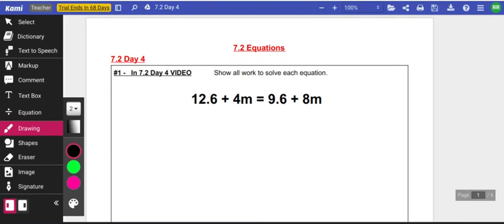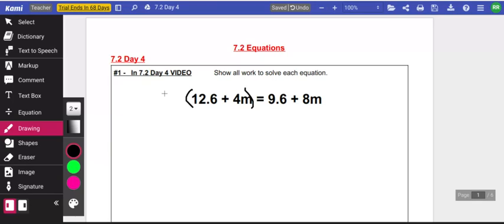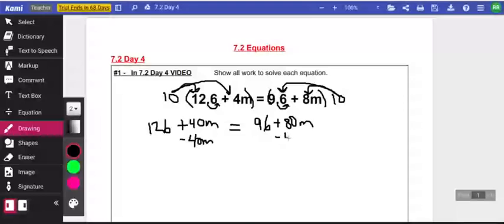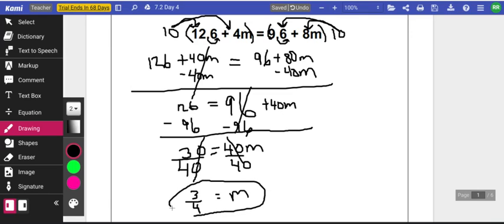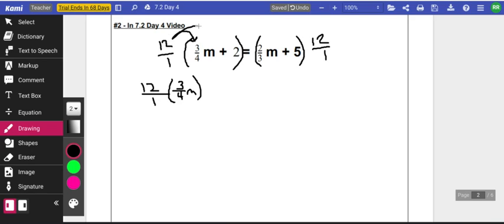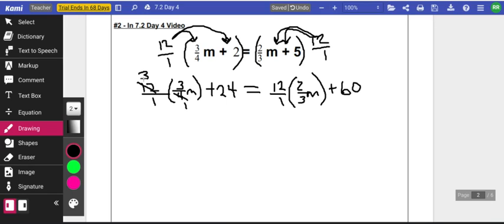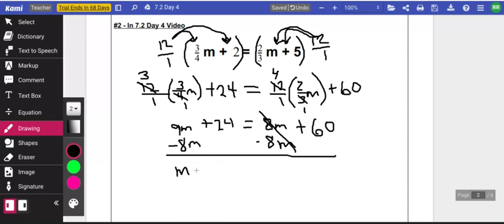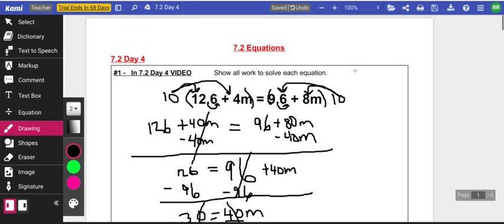7.2 Day 4